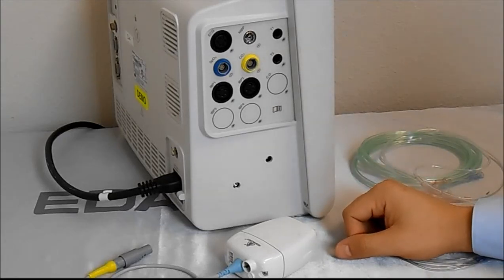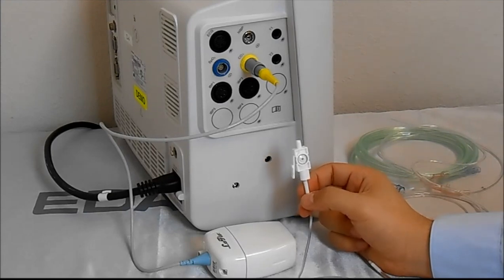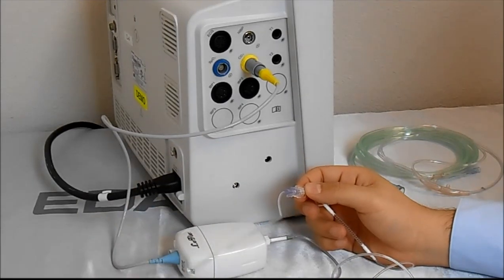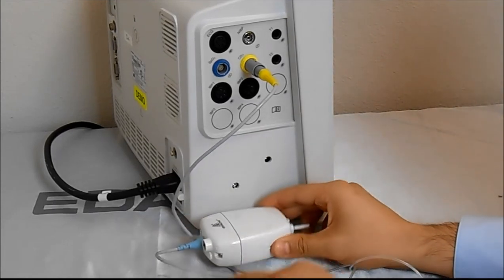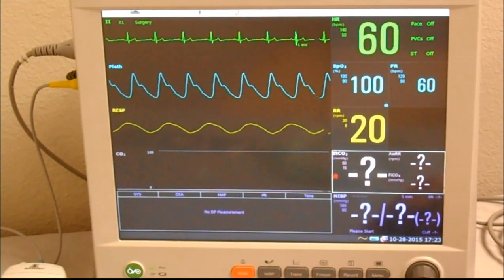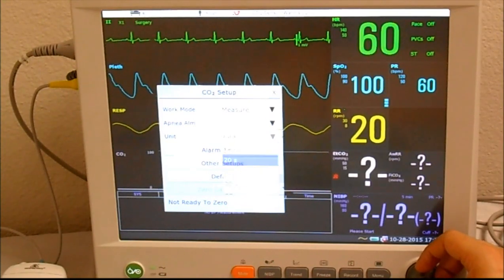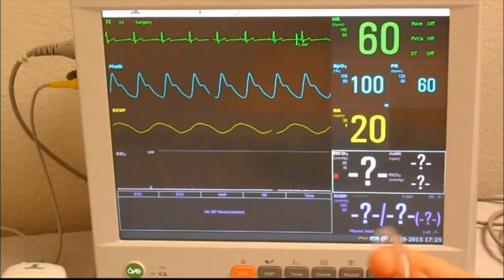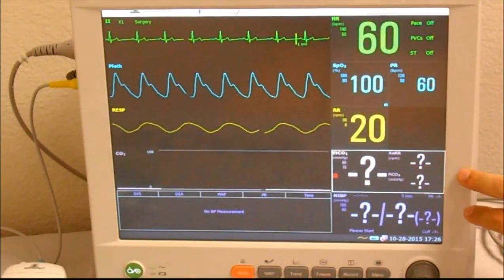Edan iM Monitor CO2 Setup & Operation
Overview of CO2 Setup & Operation w/ Edan iM Monitors. Sampling Line + Canula.